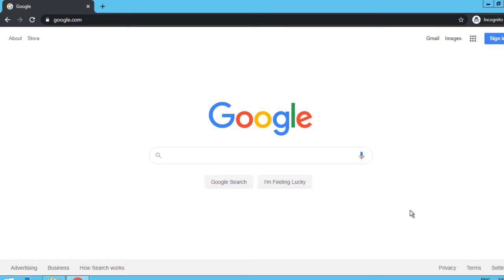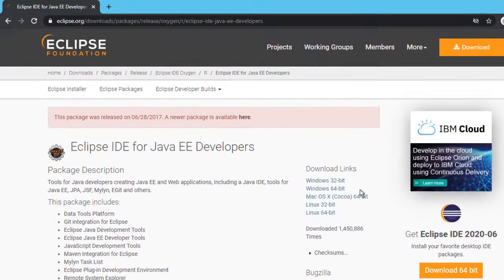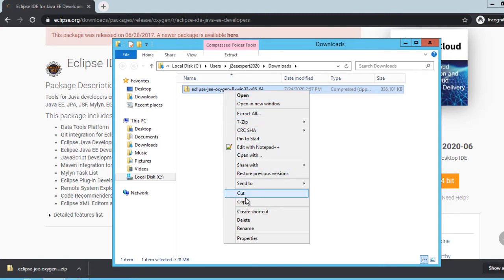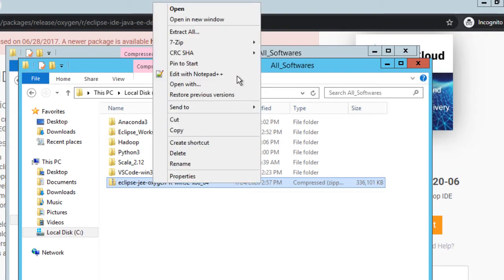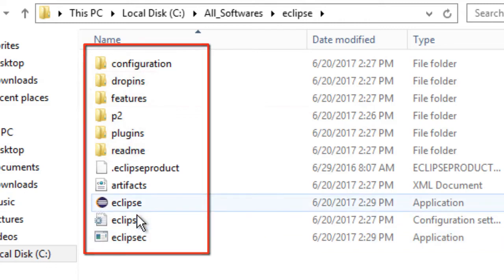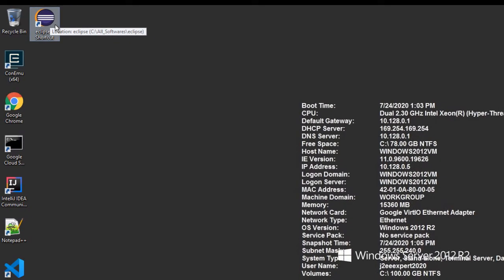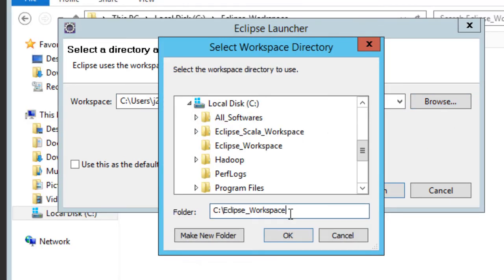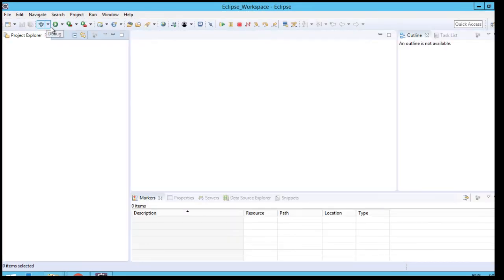How to Install Eclipse IDE on Windows (Complete Guide)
*Eclipse Debugging Techniques And Tricks*

✔ Debug Java programs using breakpoints, step controls, watch expressions, call stack
✔ Inspect, evaluate, and modify variables at runtime
✔ Advanced Eclipse features: conditional breakpoints, hit counts, drop-to-frame, step filtering
✔ Debugging Spring Boot, JSP, and Web Applications with Tomcat
✔ Remote debugging, Dockerized app debugging, microservice debugging
✔ Real-world debugging problem walkthroughs

➡ What You’ll Master in the Full Course:
➡ Practical debugging of Spring Boot REST APIs and microservices
➡ Eclipse-specific tools: detail formatters, display views, JSON inspection of objects
➡ Debugging in modern setups: Eclipse + Spring Boot 3.x + JDK 17+
➡ Sample scenarios with step-by-step solutions — from simple to production-level issues
📚 35+ focused lectures — complete hands-on learning for professional Java developers